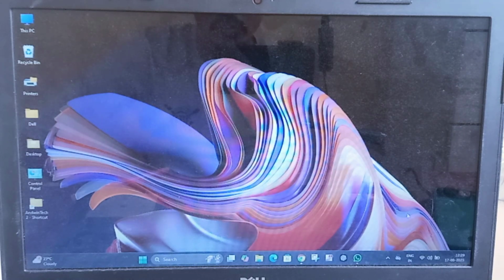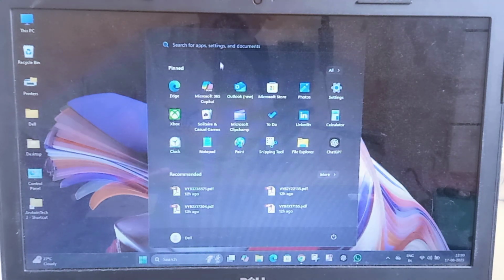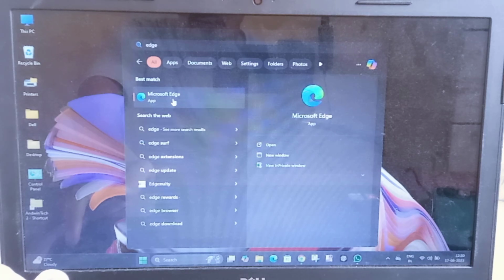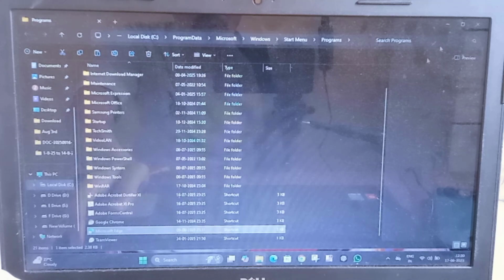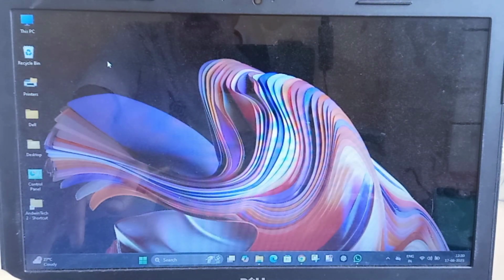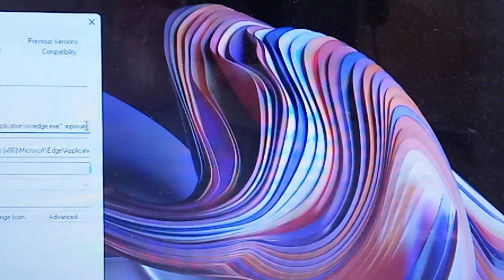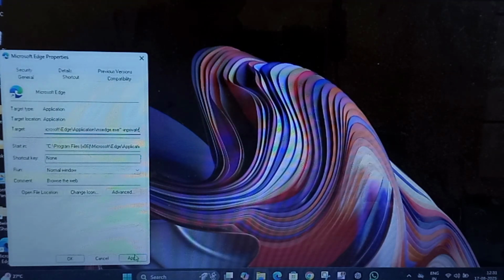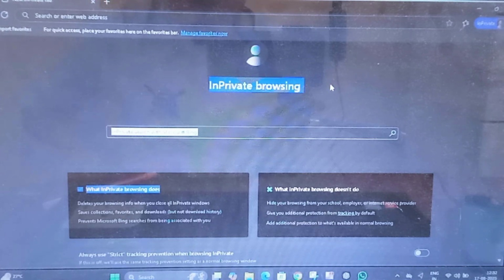Set Microsoft Edge to Always Open in Private Mode | Microsoft Edge Private Mode Default Setup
In this video I will show you, Microsoft Edge to always open in InPrivate (private) mode by default. In this quick step-by-step tutorial, I will show you how to set up Edge so it automatically launches in private mode every time you open it. This simple trick improves your privacy, keeps your browsing history hidden, and saves you from switching manually.